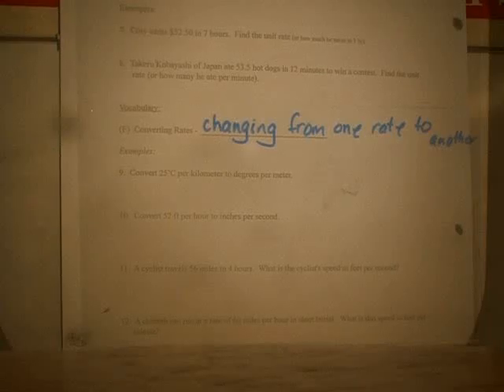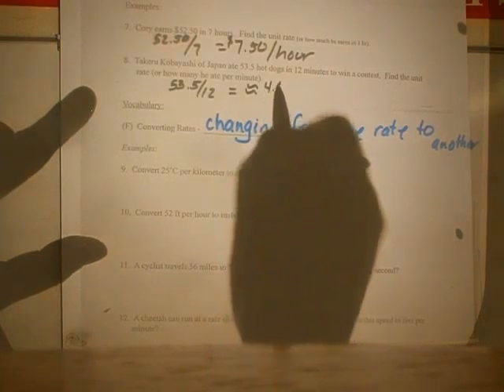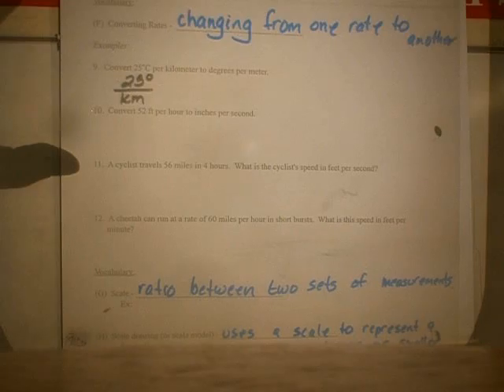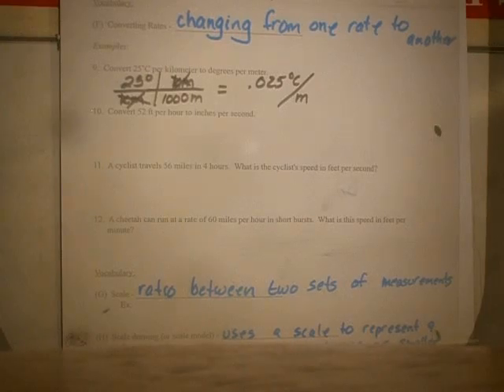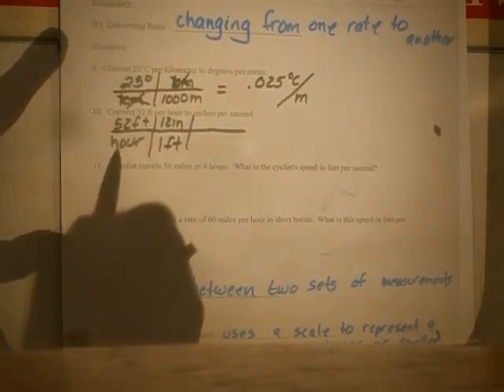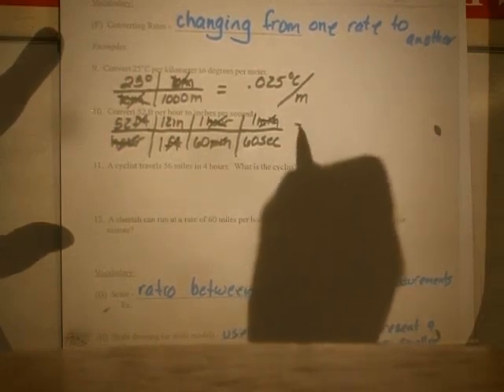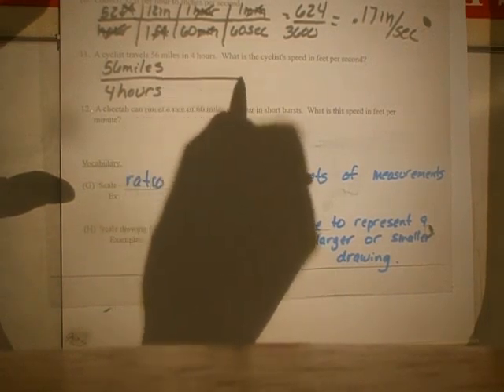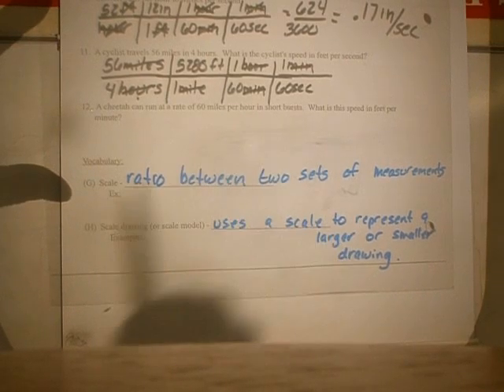TenBrock Algebra 2 4 part 2